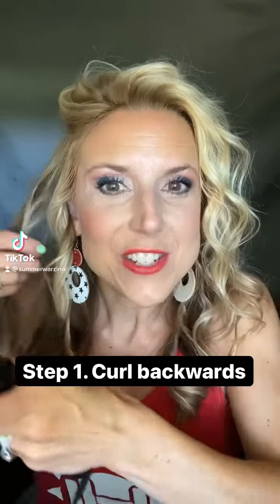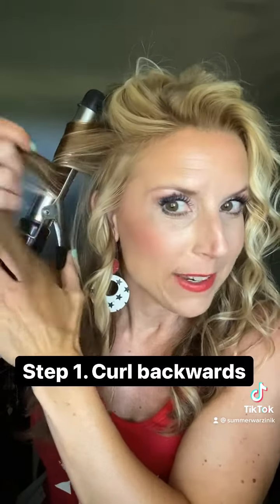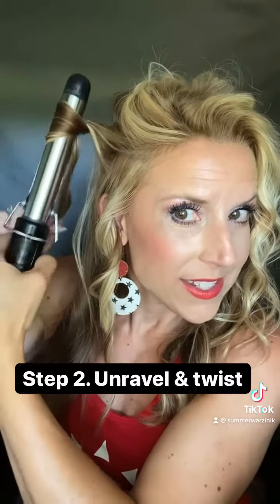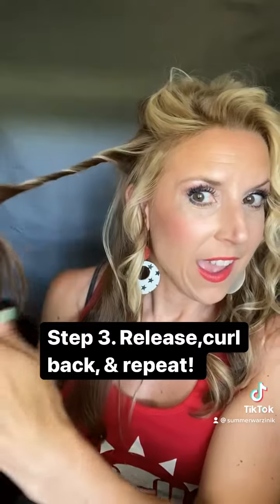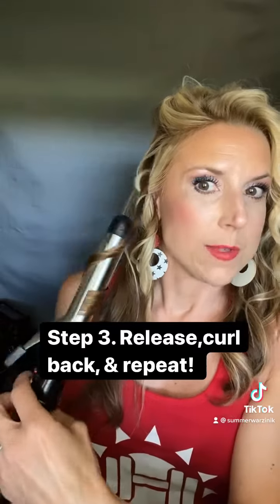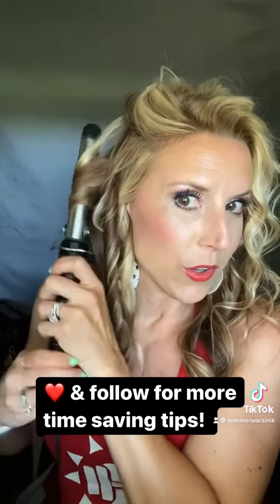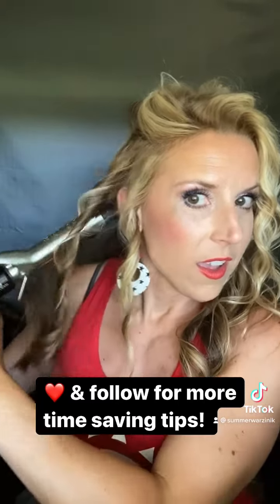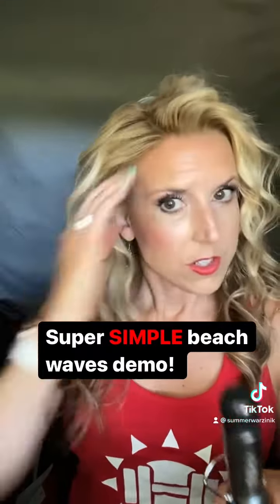Easy Beachwaves tutorial